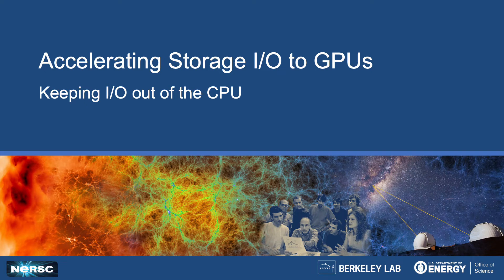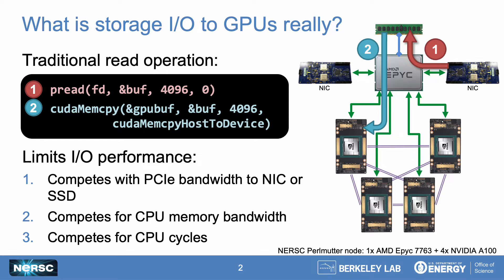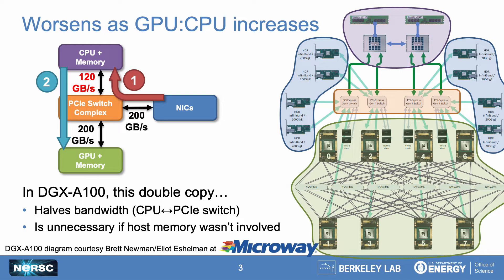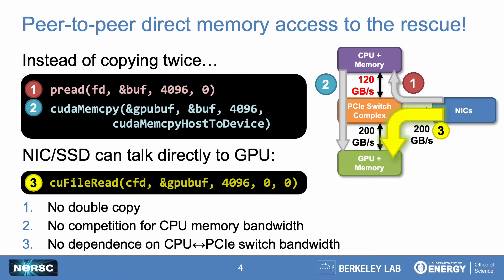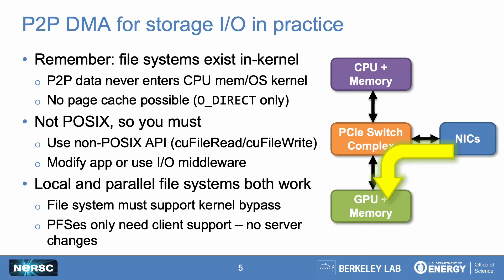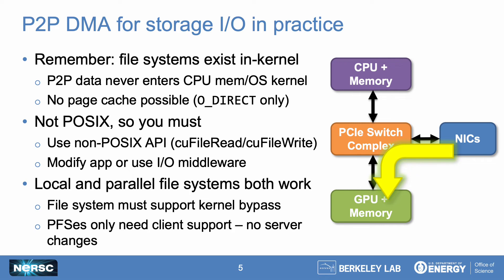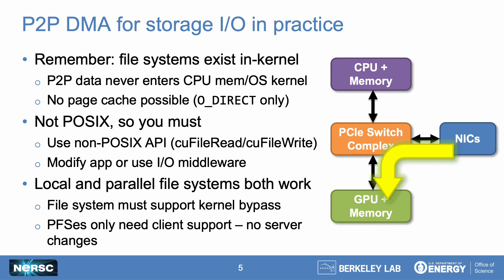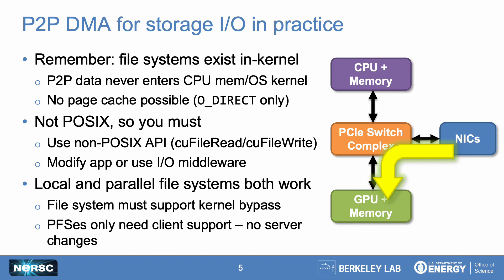P2P PCIe and GPUDirect Storage Primer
This is a five-minute quick look at what NVIDIA's GPUDirect Storage (GDS) is, what it does, what technologies it is built upon, and where it makes the most sense. It was recorded for the "Accelerating Storage I/O to GPUs" BOF at SC21.